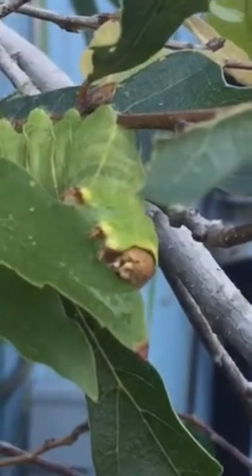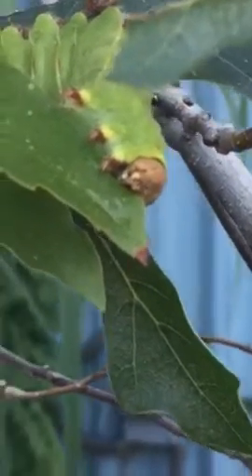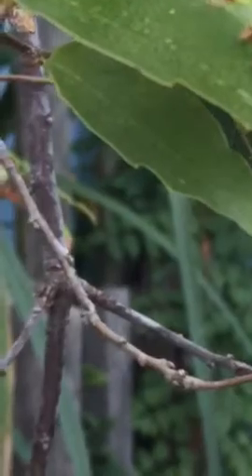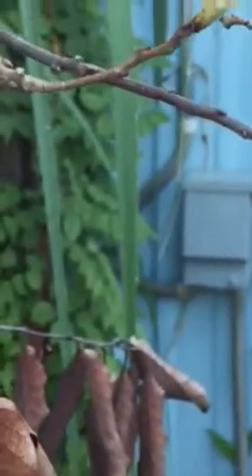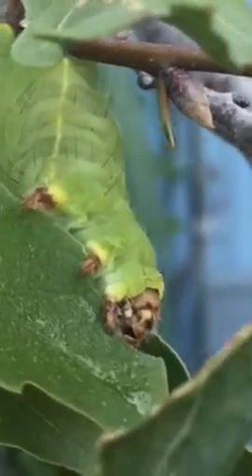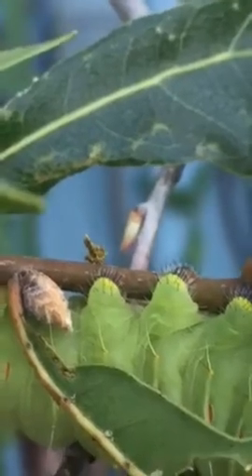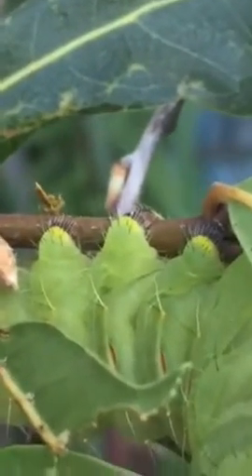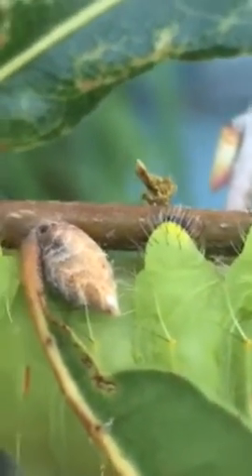Arborist Gene Basler: Luna moth caterpillar?